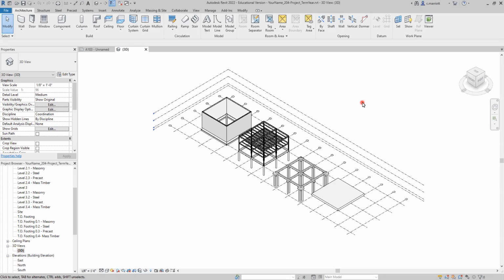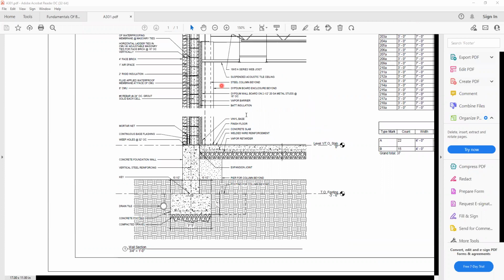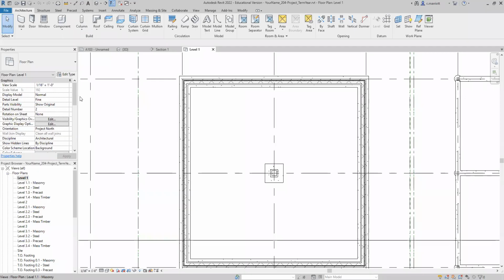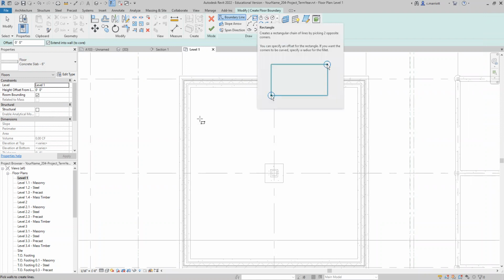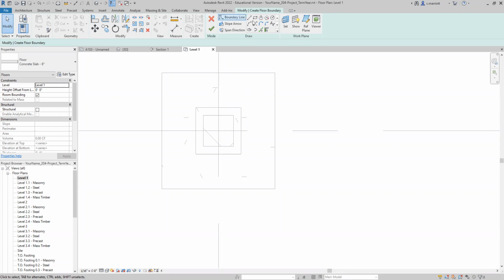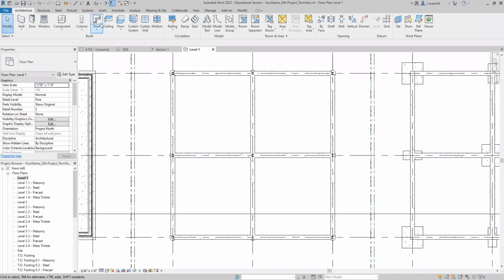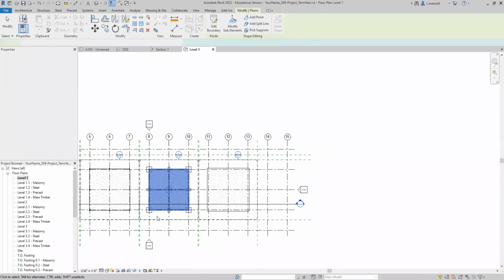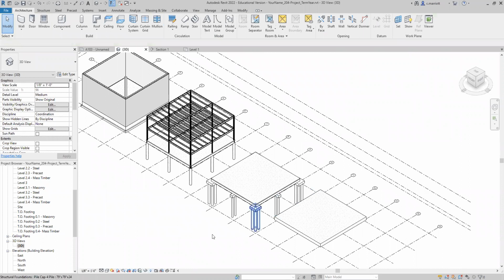Revit: Slabs on Grade